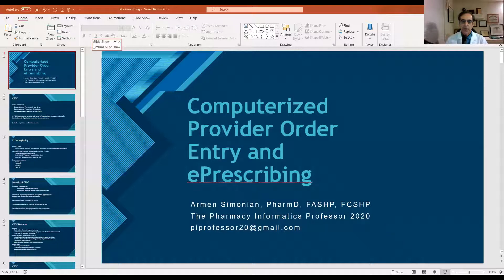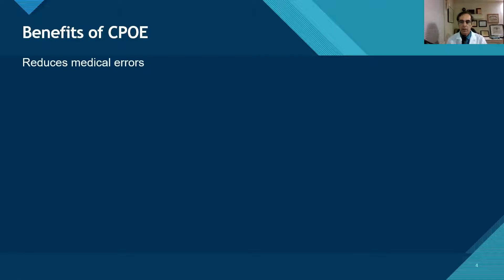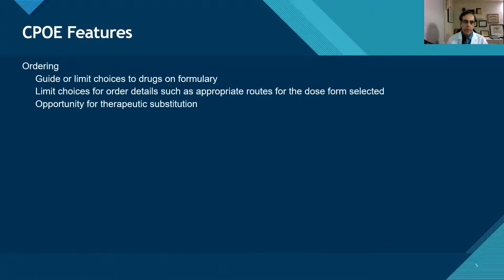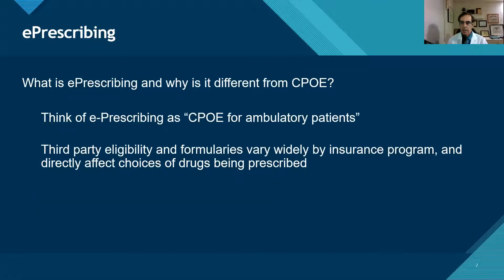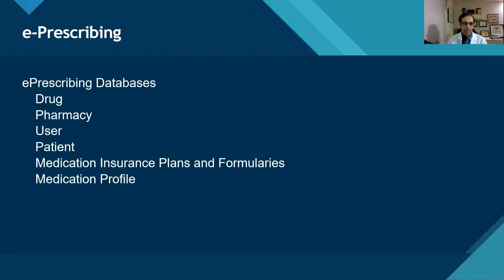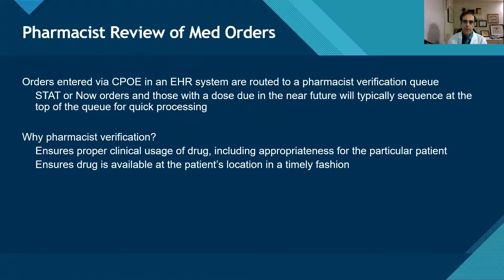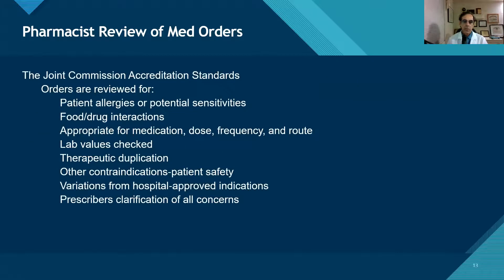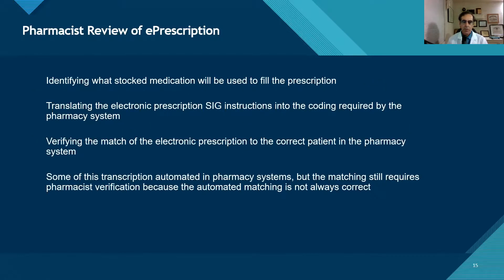Pharmacy Informatics CPOE and ePrescribing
Episode 8: So far we have talked about computer basics and the fact that our electronic health records are very large database systems. In this episode, we take the next step talk about computerized provider order entry and electronic prescribing.